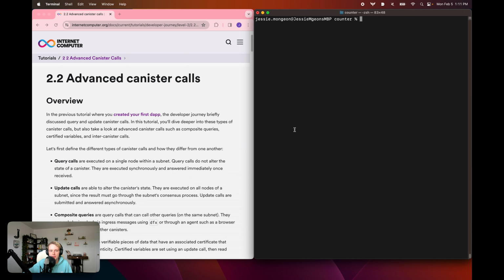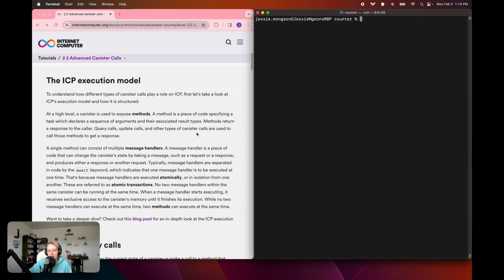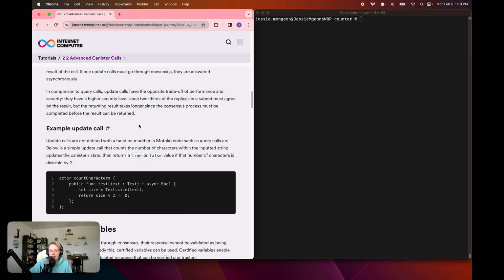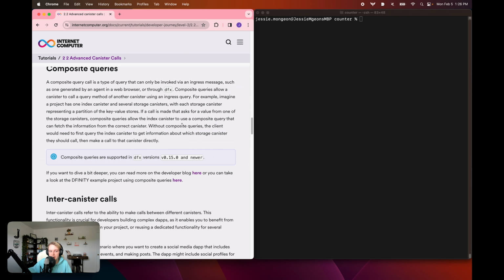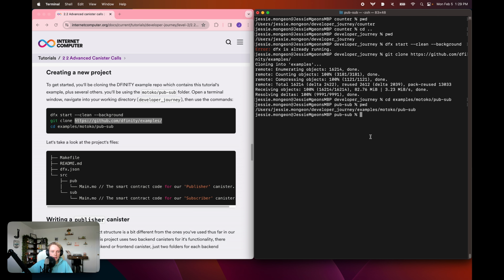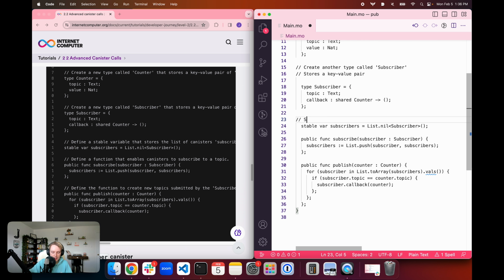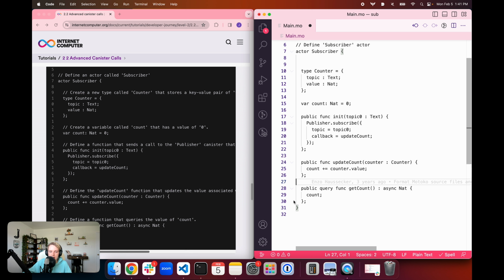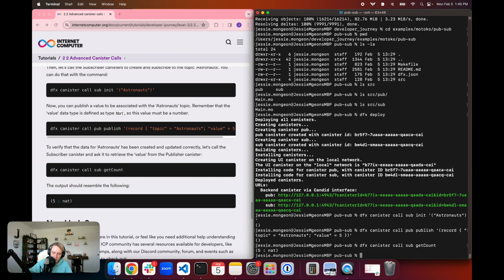ICP Developer Liftoff 2.2 | Advanced canister calls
In a previous episode, the ICP Developer Liftoff briefly discussed query and update canister calls. In this episode, developers will dive deeper into these types of canister calls, but also take a look at advanced canister calls such as composite queries, certified variables, and inter-canister calls.